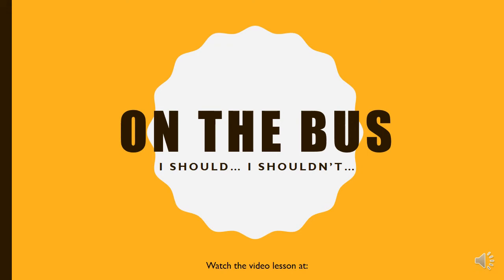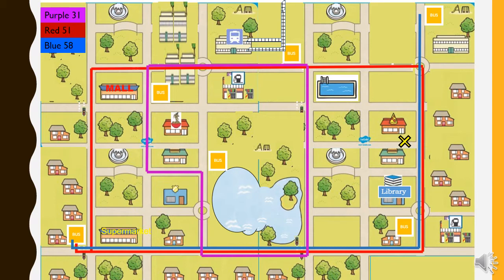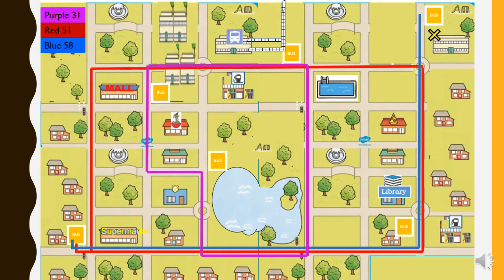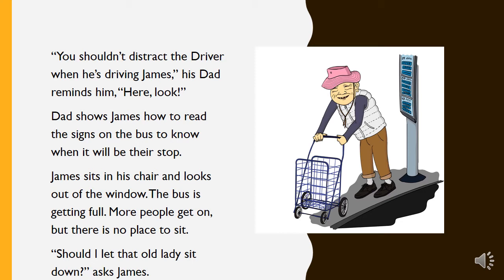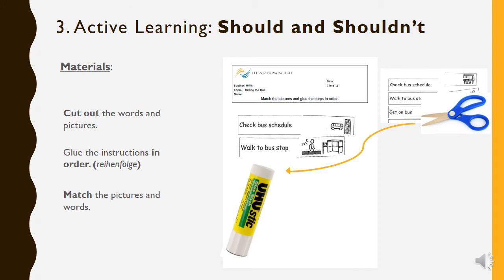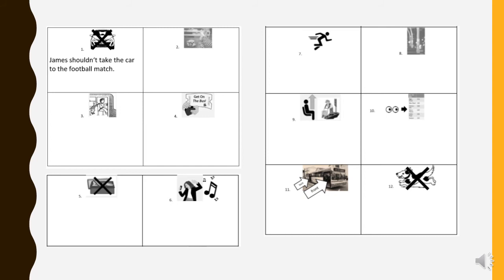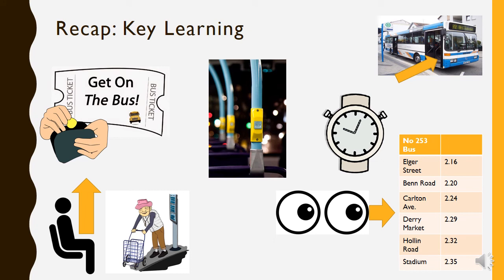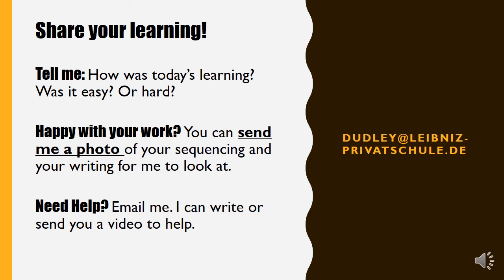On the Bus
HWS Lesson 1 Week Beginning 27. April
What should you do to travel on the bus?
What shouldn't you do?
We learn should and shouldn't.

HWS Unterricht 1. Woche der 27. April
Was solltet ihr tun, wenn ihr mit dem Bus fahrt?
Was solltet ihr nicht tun?
Wir lernen heute "Should and shouldn't"